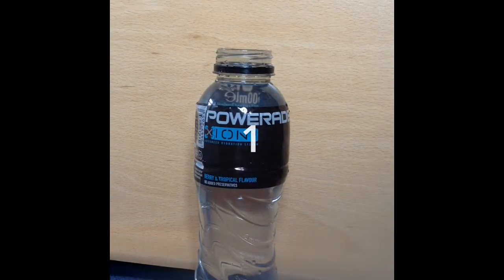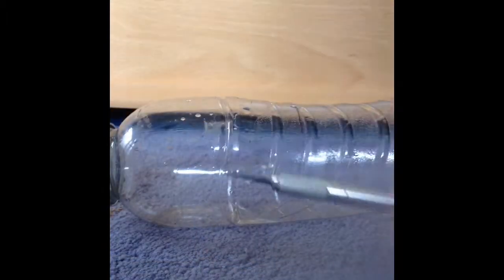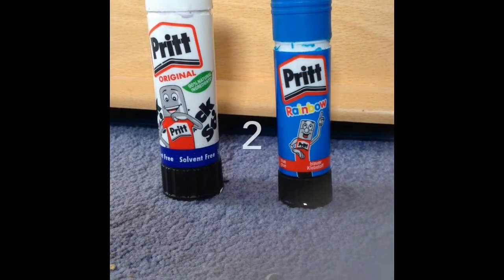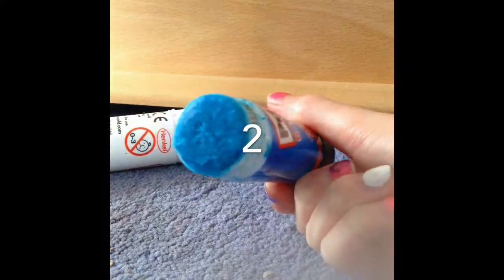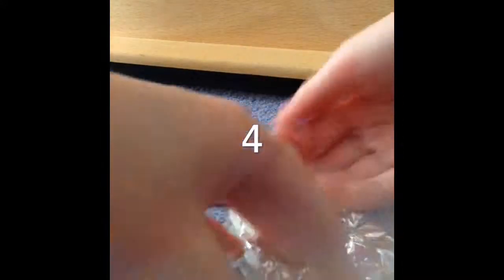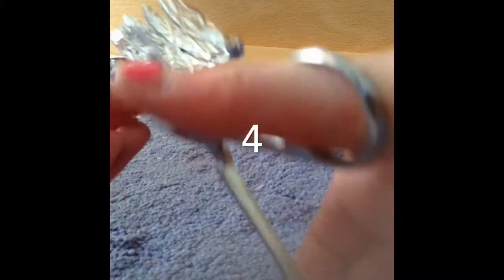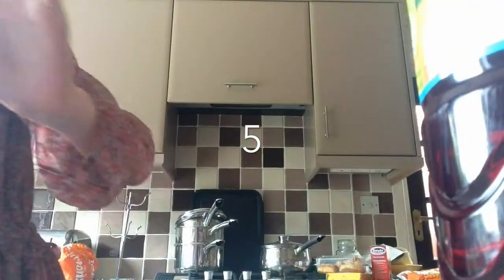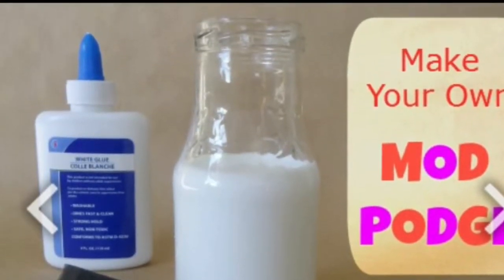6 Fun And Easy Craft Life Hacks😉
This is 6 easy and quick hacks for all of the crafters
Remember to comment found below your favourite colour and you will get a shout out next week and also can you give me a due video ideas too
Cherryhart out